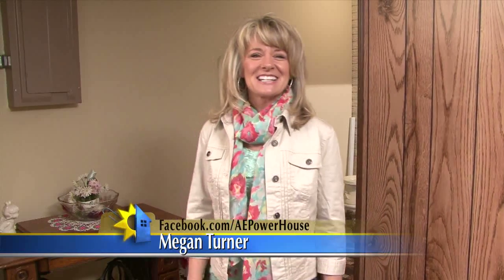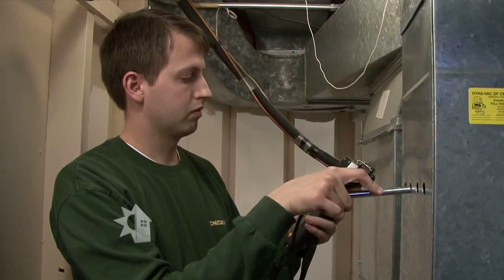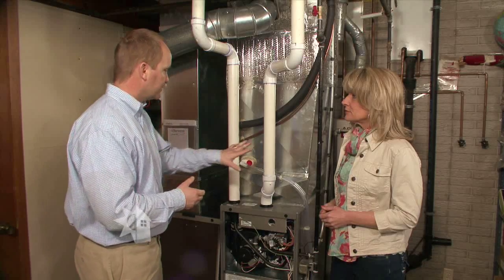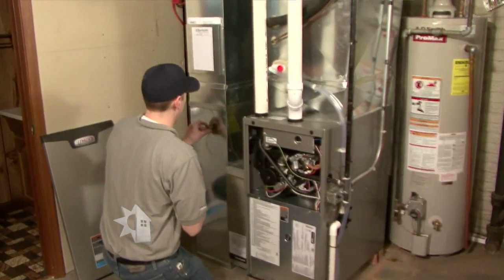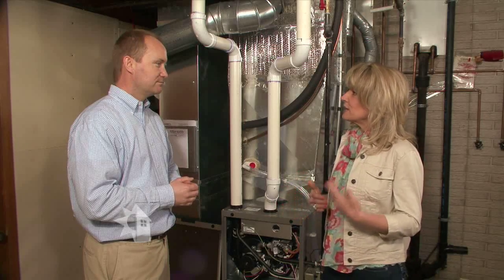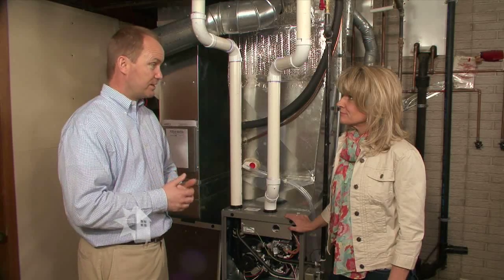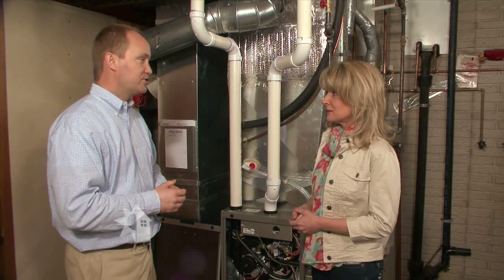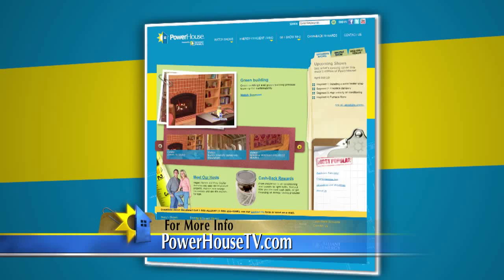Furnace Installation for Peak Energy Efficiency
When a new furnace is installed, the installers should test the system and ensure it is more energy efficient than the furnace that is being replaced.

The most important measurement of a furnace is the air flow. This makes sure that the heated air is getting from the furnace through the entire house to control temperature, air comfort and air quality.
Pressure and temperature tests can be done in the furnace and throughout the entire house to ensure the furnace is working well and achieving peak energy efficiency after installation.

Your furnace will need to be maintained in order to keep optimum energy efficiency. Filters should be changed regularly based on your contractor’s recommendations. This will remove dirt and grime, which helps keep air flow constant so the furnace can run smoothly and efficiently.

If you would like more information about energy efficiency, visit our website at powerhousetv.com, or find out when you can watch a full episode on your local Iowa or Wisconsin TV station